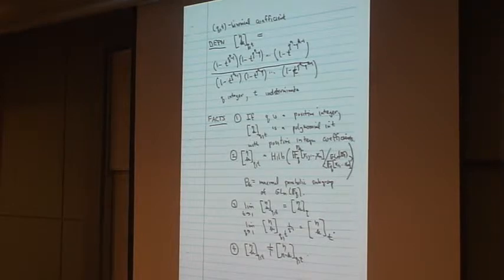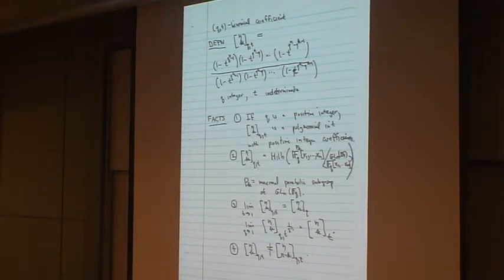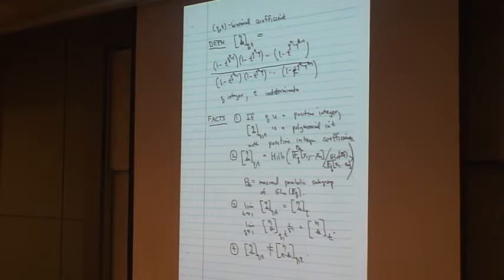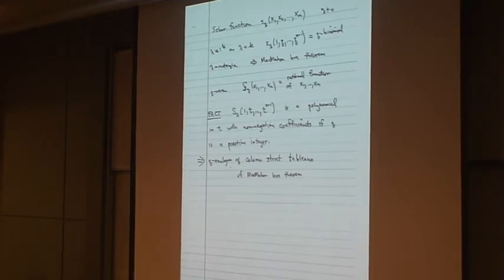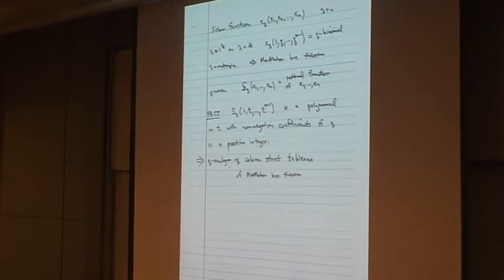The negative q-binomial coefficient part 3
Dennis Stanton, University of Minnesota
Title: The negative q-binomial coefficient

We give an explicit set of k-subspaces of (F_q)^n which are counted by the negative q-binomial coefficient. We also give a permutation enumeration interpretation of this result. An analogous positivity conjecture for the (-q,t)-binomial coefficients is proven, along with an interpretation as a generating function in t over these subspaces

This is joint work with S. Fu and V. Reiner.